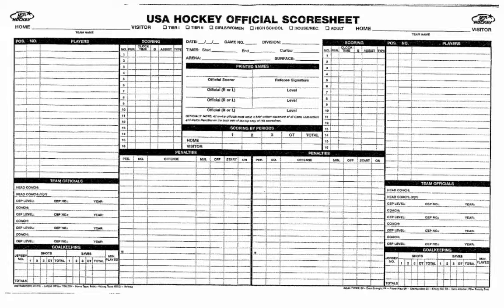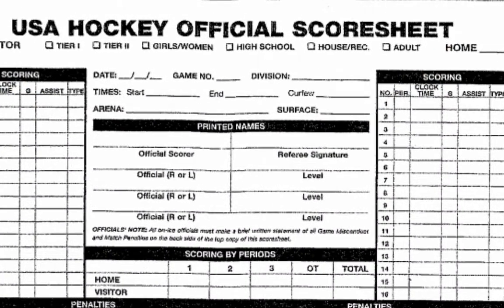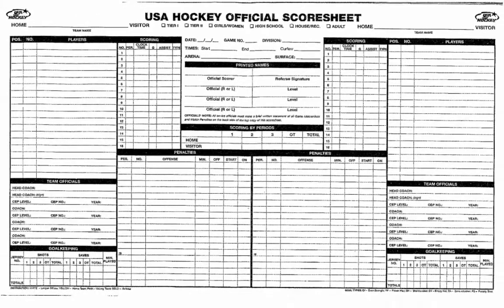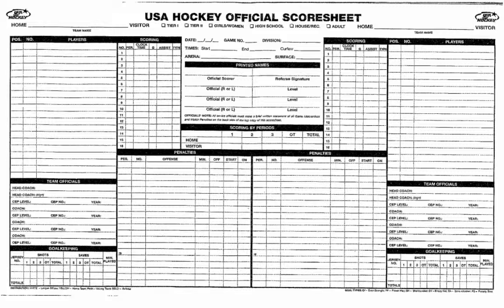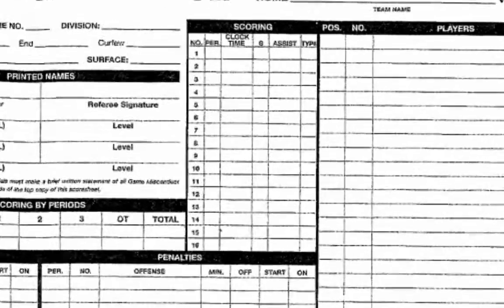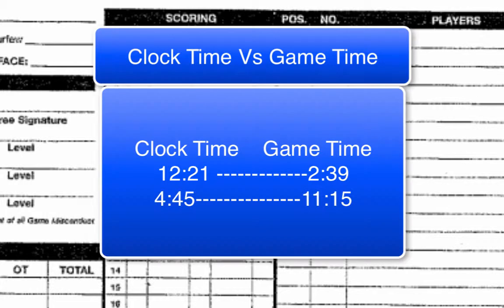How to Use Scoresheet